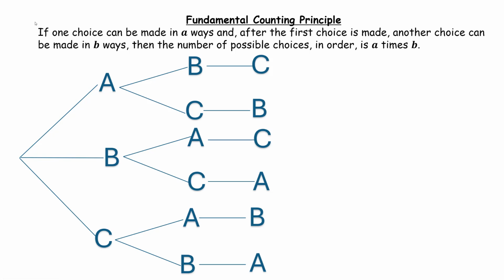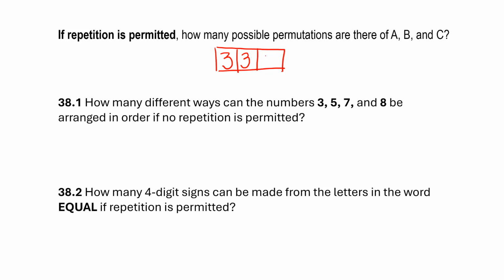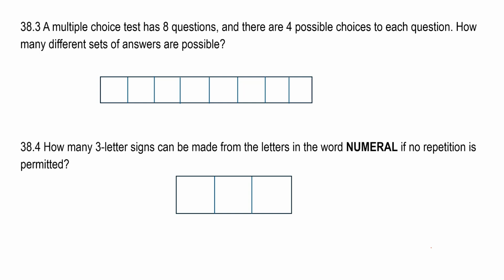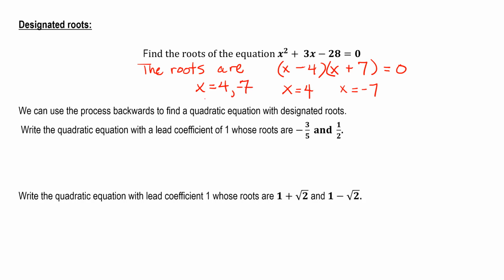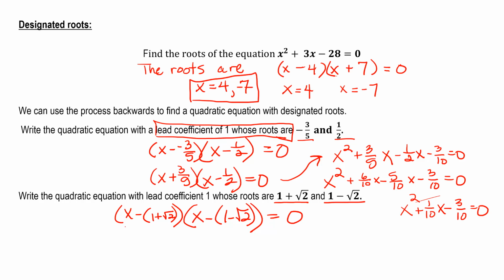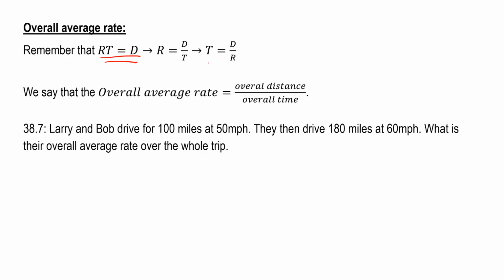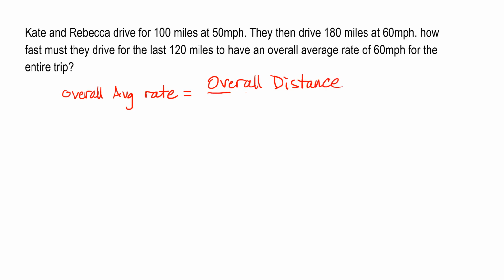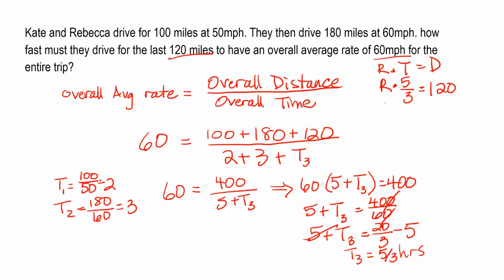Last part of lesson 38